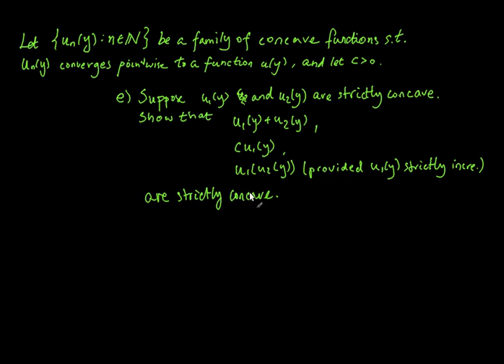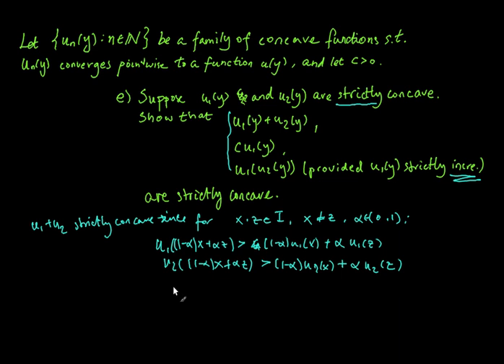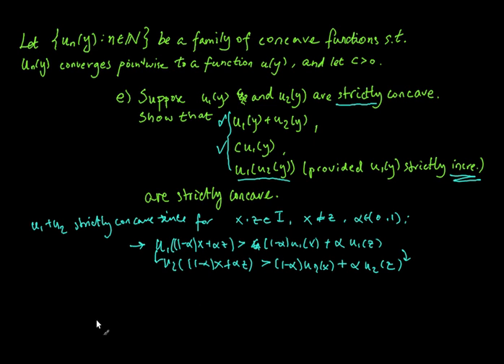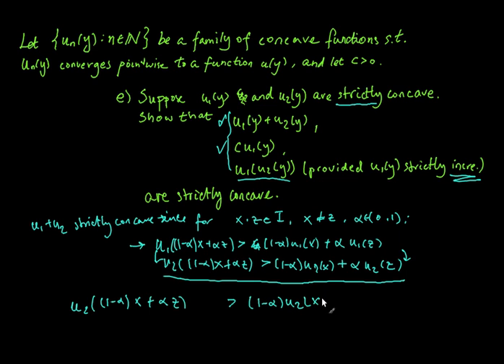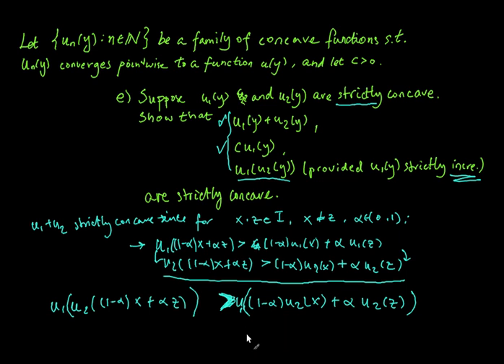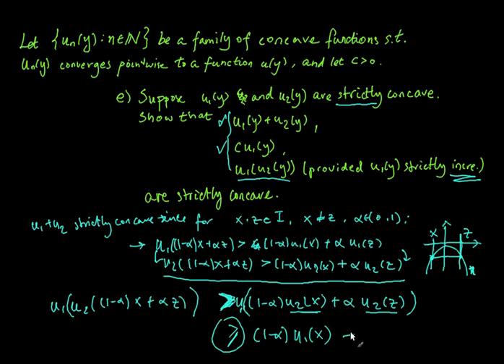SkStok Week1, Exercise 1e)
Sum of strictly concave functions is concave.
If u1 is concave and strictly increasing, and u2 is strictly concave, then u1(u2(y)) is strictly concave